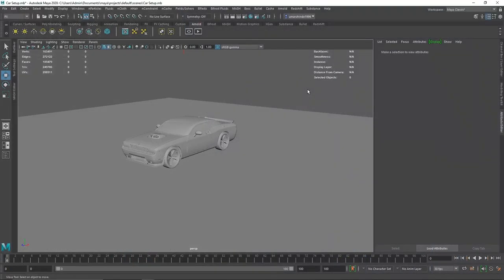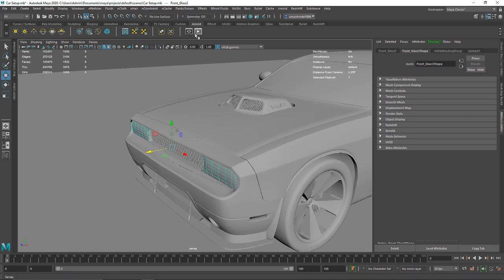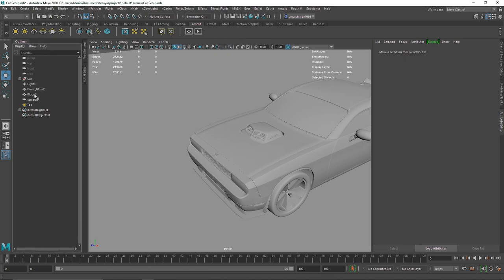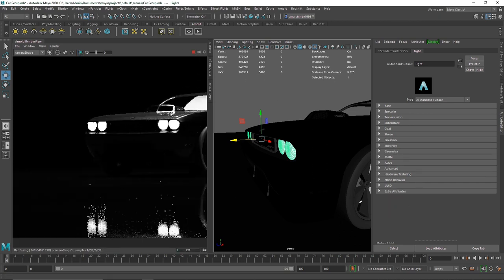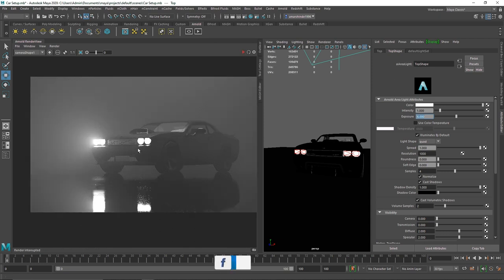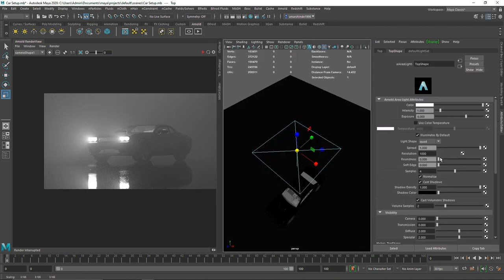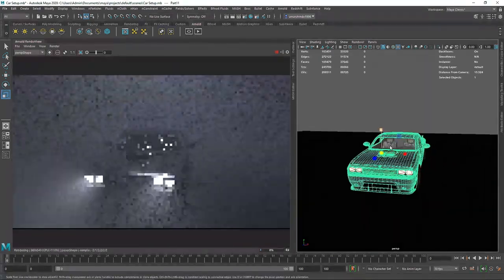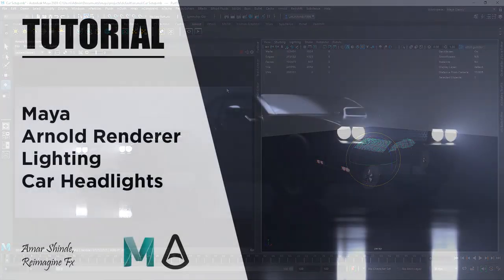Lighting Car Headlights In Maya And Arnold Renderer - Tutorial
Today we are going to Light Car Headlights In Maya And Arnold Renderer.

Gmail - amarshindebiz